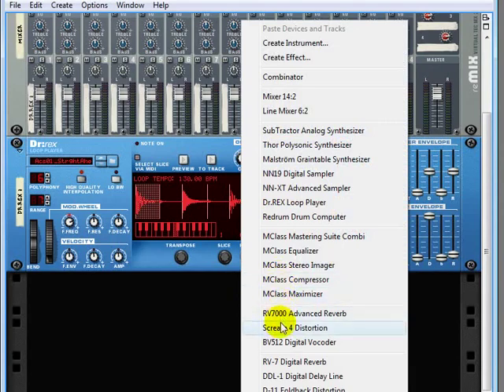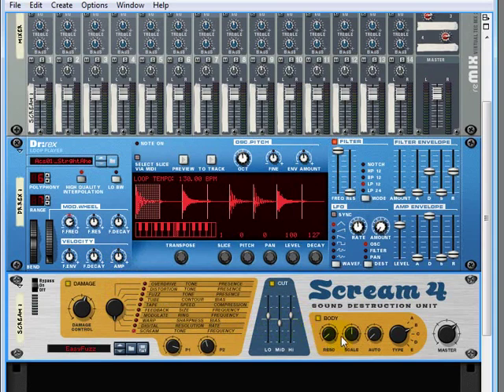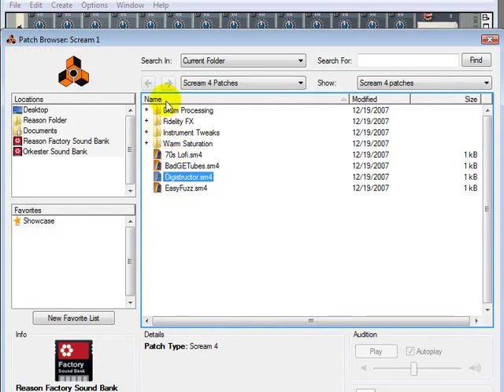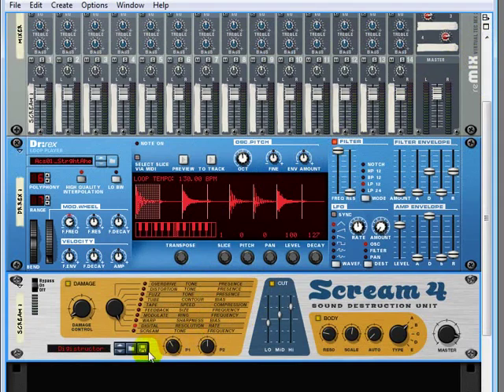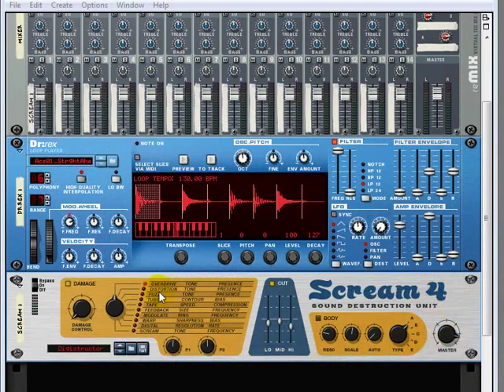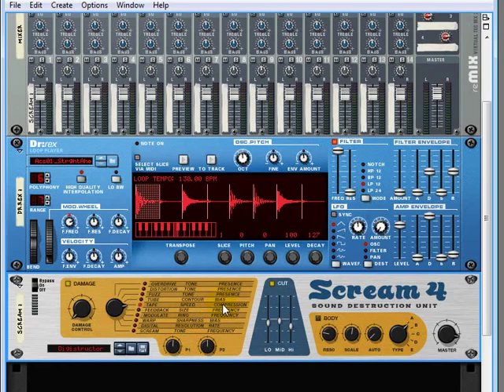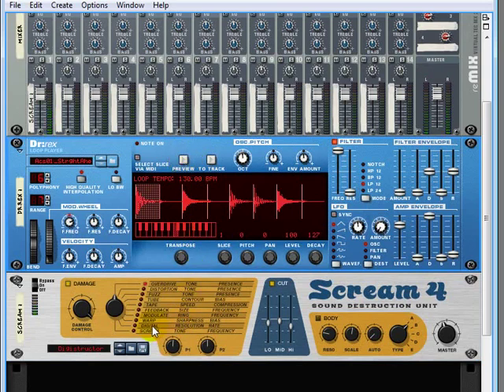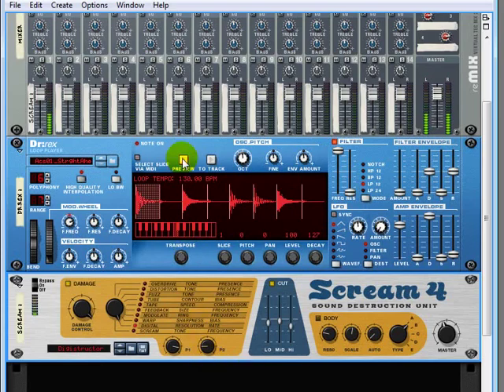Propellerhead Reason 4 Tutorial Scream Distortion Effects D-11 sound destruction